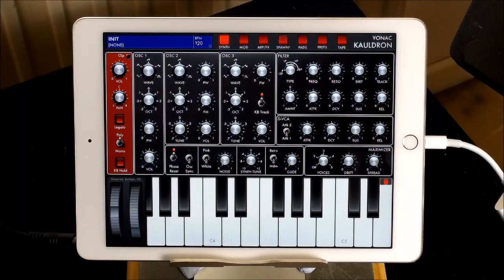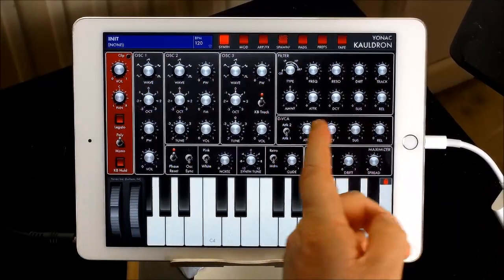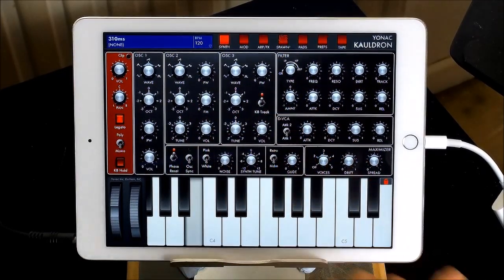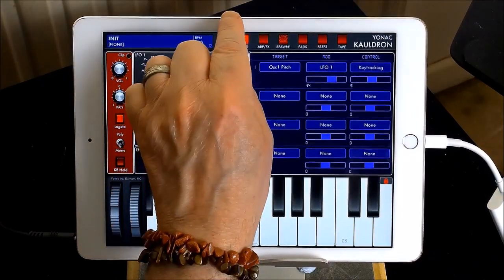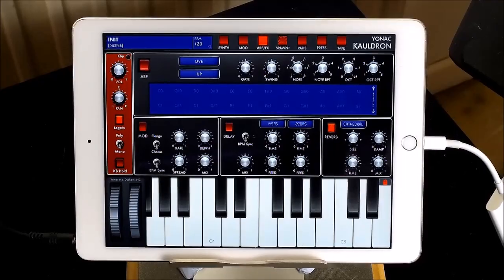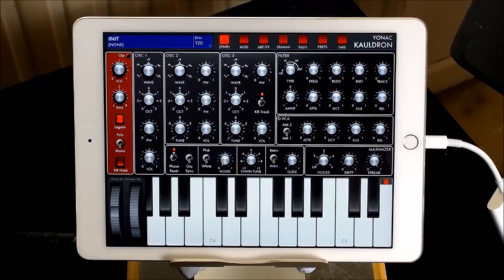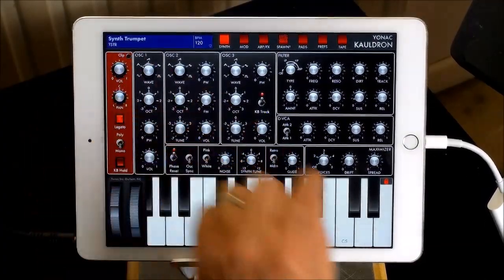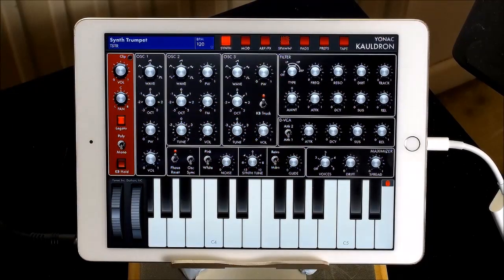KAULDRON Synth - How To Make Trumpet & Clarinet Leads - iPad Tutorial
You can get Kauldron Synth here at the App Store